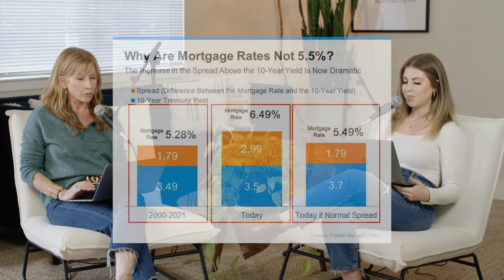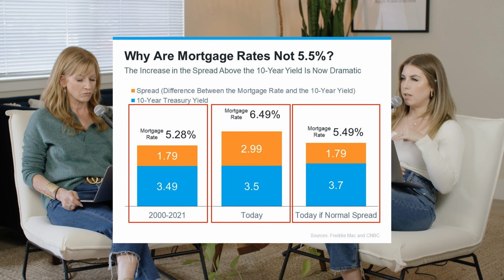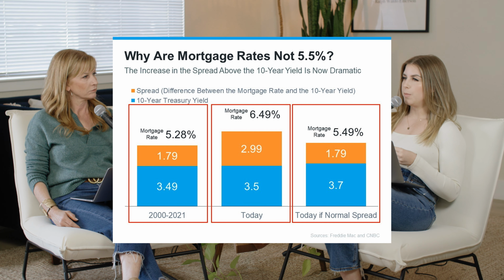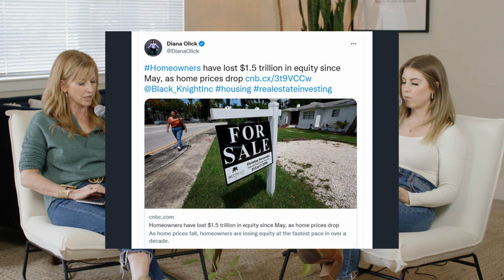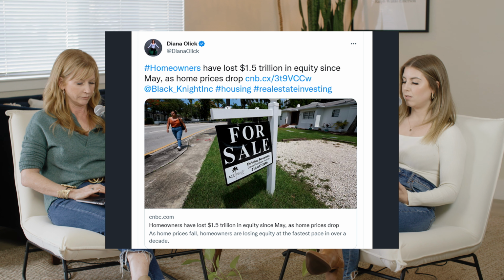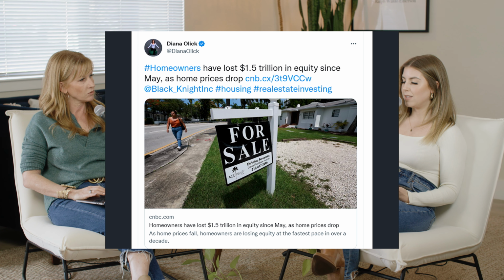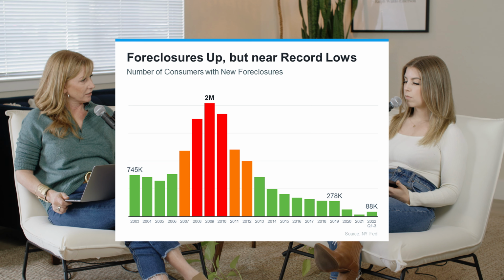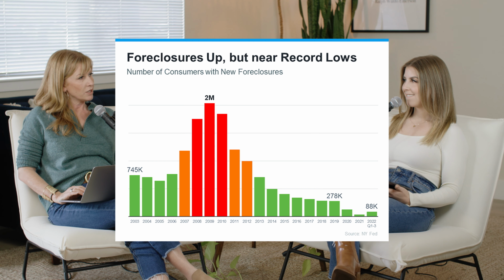Treasury Yield | Article Click-bate | Foreclosures | Real Talk With Realtors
Happy New Year! Join this episode as Brandi and Kelsey talk about interest rates and the treasury yield, what article click bate to watch out for and are foreclosures on the rise?